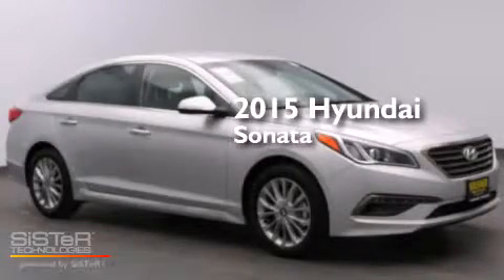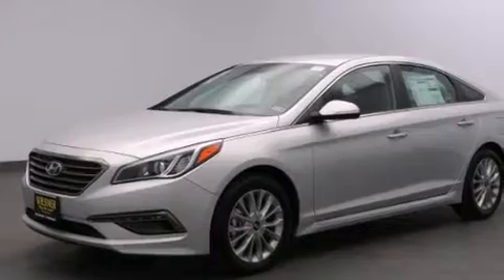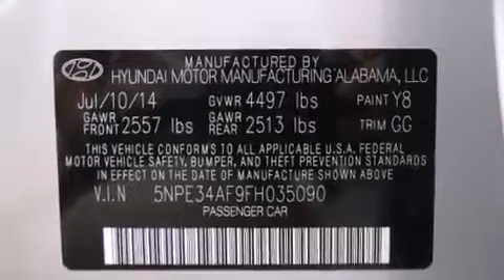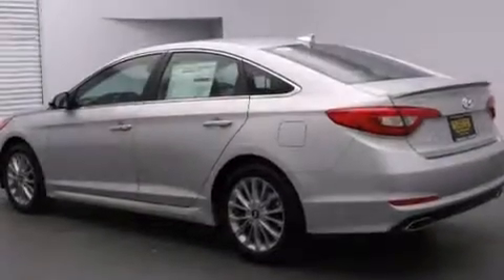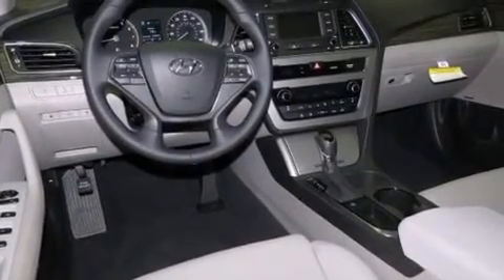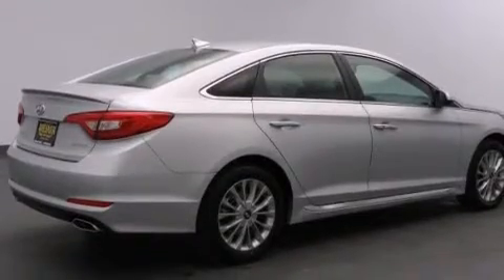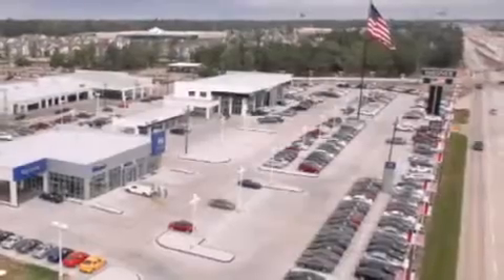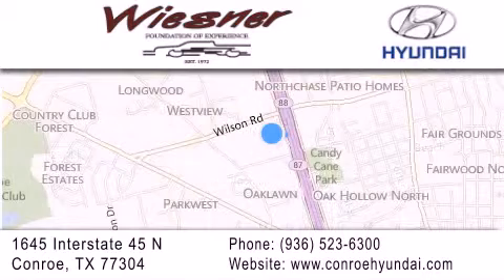2015 Hyundai Sonata Houston Conroe TX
We have been honored to serve the Conroe TX area , we promise that your experience at our dealership will exceed your expectations ! Year : 2015 Make : Hyundai Model : Sonata Engine : Regular Unleaded I-4 2.4 L/144 Trans . : Automatic Exterior : Symphony Silver Interior : Gray Stock : FC2560 Wiesner Hyundai 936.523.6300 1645 Interstate 45 North Conroe , TX 77304